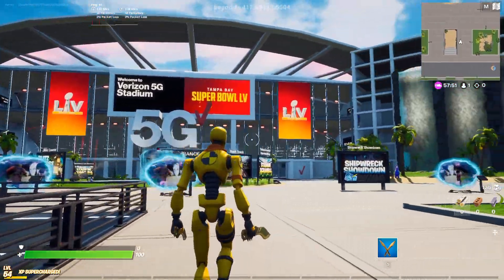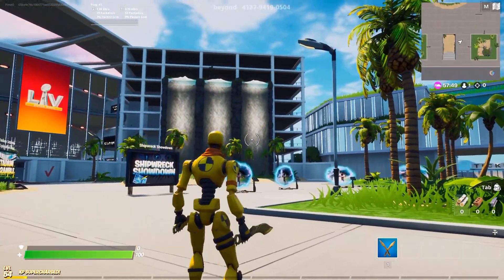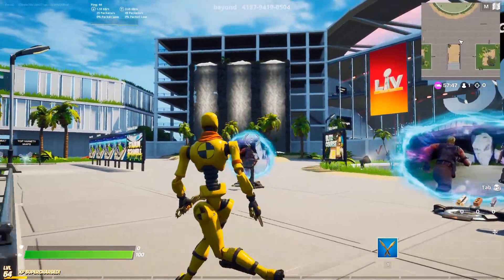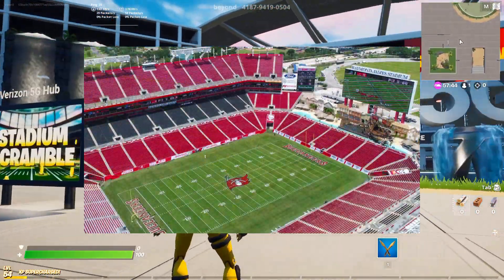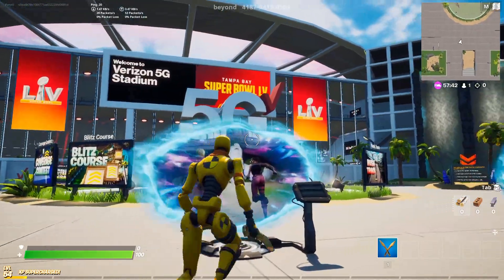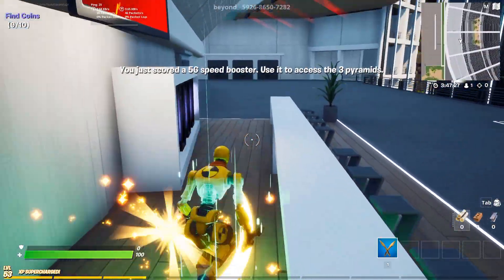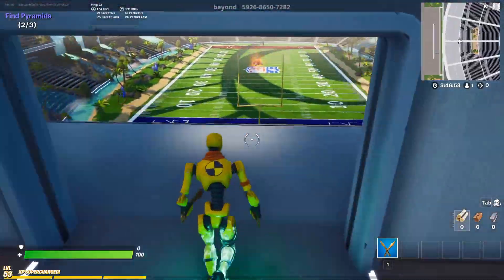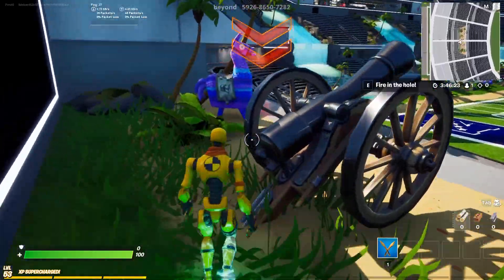How To Complete The Verizon 5G Stadium Hub Quest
In this video, I walk you through the Verizon 5G Stadium Hub Quest, Stadium Scramble scavenger hunt, and some behind the scenes of the build!